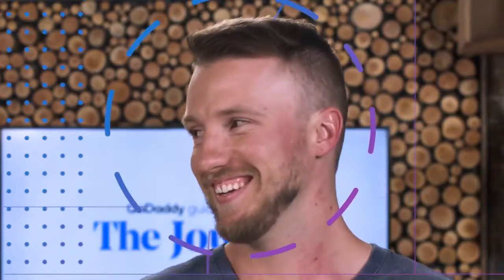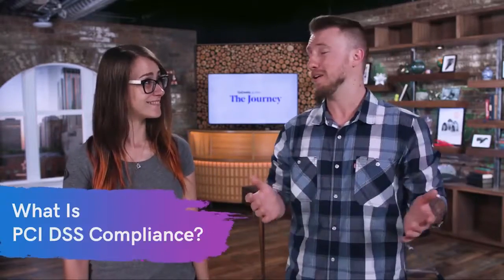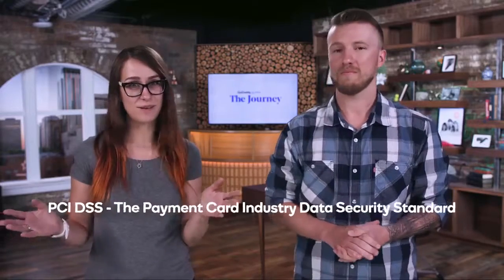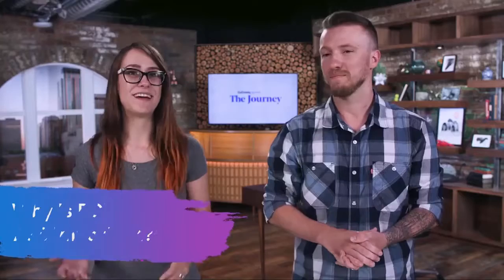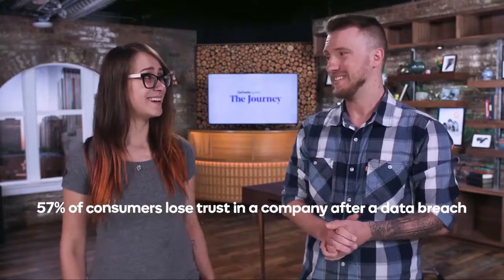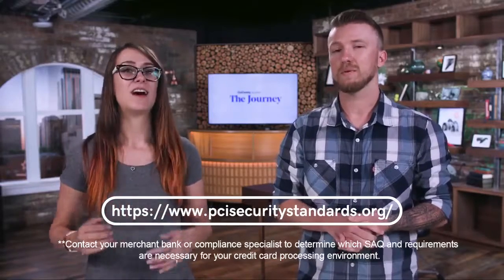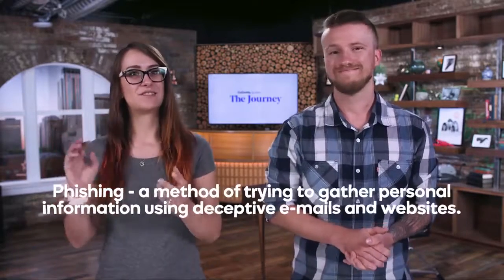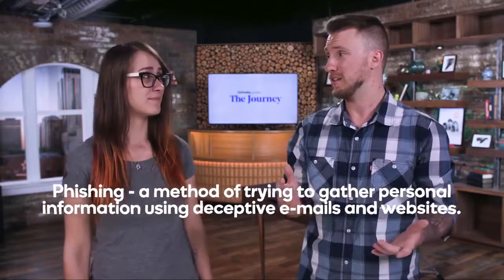Compliance for Your Ecommerce Site - CI DSS